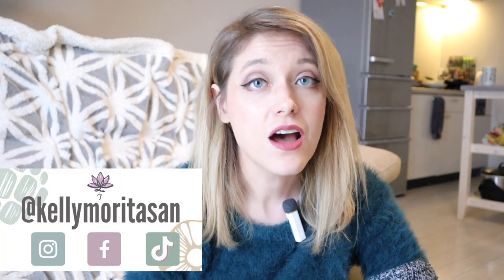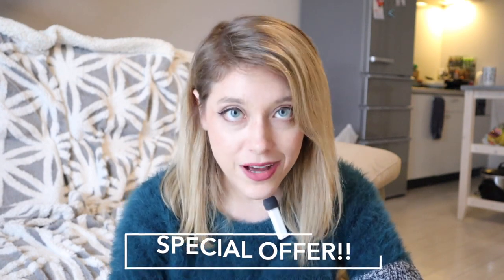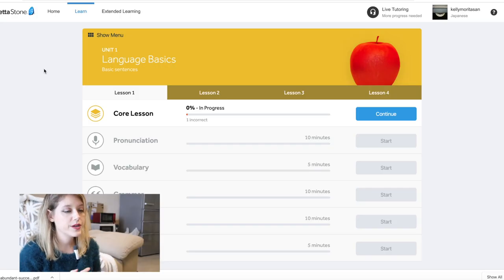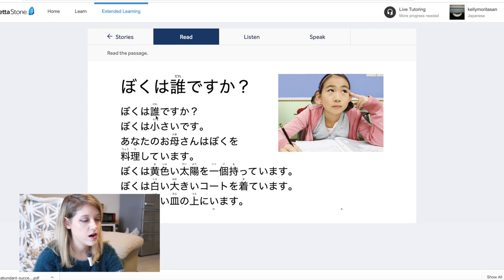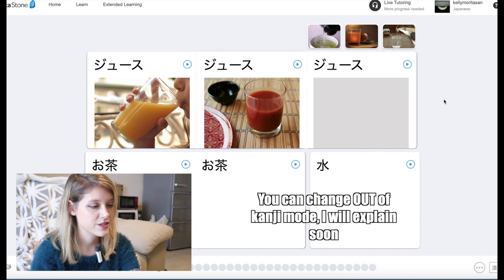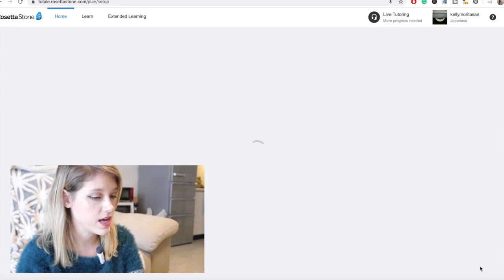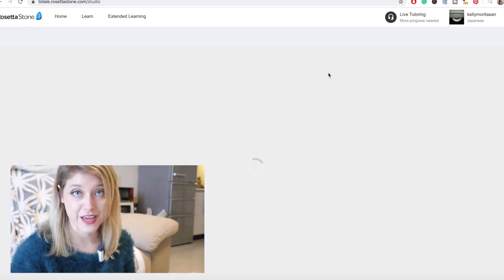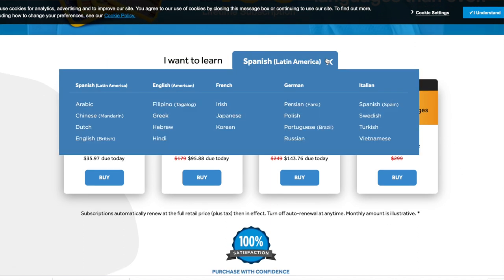Trying Rosetta Stone in Japanese for the First Time - Is it Worth it?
Coaching program and courses coming soon!
Moving abroad & Japanese mindset life coaching!

:::::♥ ♥::::: MOVE ABROAD :::::♥ ♥:::::

Do you want to move abroad? Has it been a dream of yours? Please take my survey so I can start crafting a plan for you to be able to make that leap of faith and manifest a change in your life!

:::::♥ ♥::::: FEATURED :::::♥ ♥::::

xoxo

:::::♥ ♥::::: HIRE MY HUSBAND! :::::♥ ♥::::

If you would like photos for your Instagram, couple photos, weddings, etc. in the Tokyo area.

Link here!

Your virtual ticket to Japan

Hi! My name is Kelly and I am a content creator and transition coach living in Japan! I studied Japanese and education at Michigan State University with a minor in TESOL so I am living the dream!
I post videos about life abroad, how to transition into a new lifestyle, and how to stay healthy mind/body.
Please don't be afraid to comment on what I can improve on as well as on any tips or experiences you have!